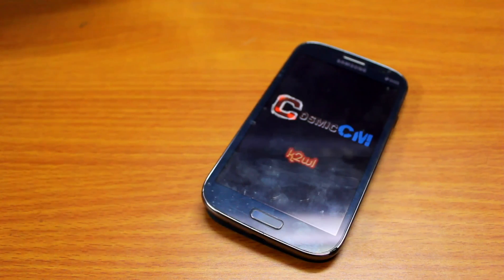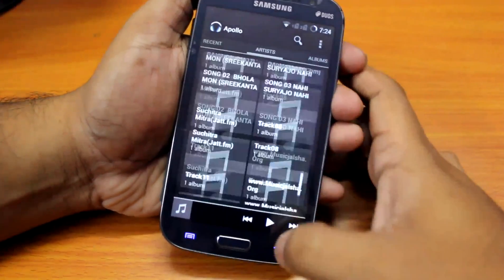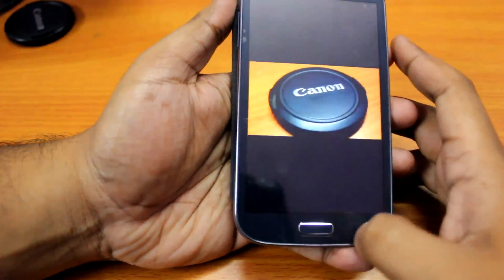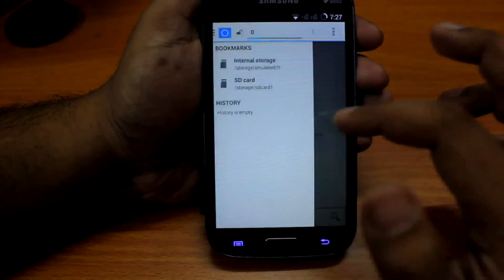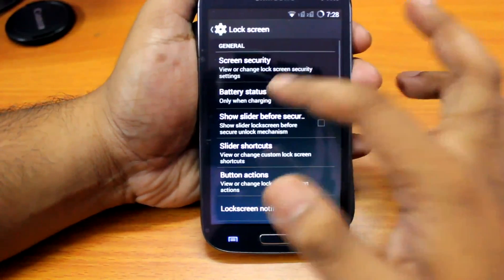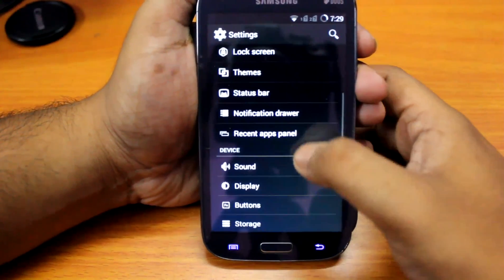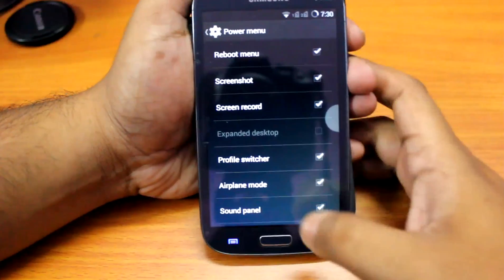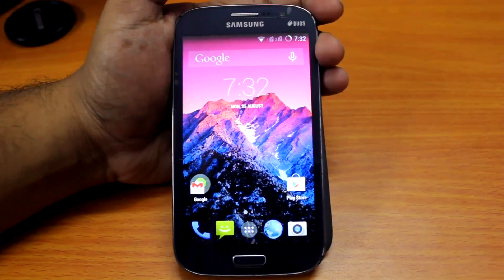Android 4.4.4 on Samsung Galaxy Grand i9082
(Always download the Latest Build)

Hey Guys on this video we are looking at 4.4.4 Kitkat Cusmic Cm rom by k2wl for Samsung Galaxy Grand i9082

This Rom offers tons of features along with lots of customizations and very smooth ui and battery life also Dual sim support.

i will be posting a new video showing how to install this rom for those who required.

- Anindya